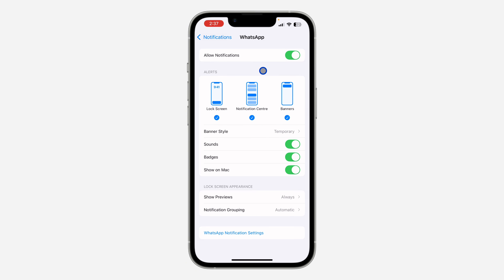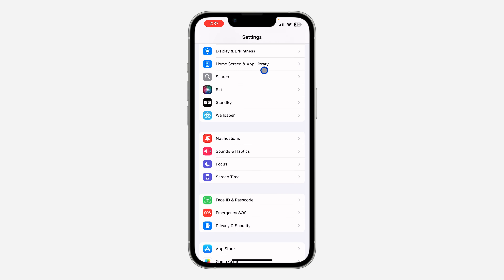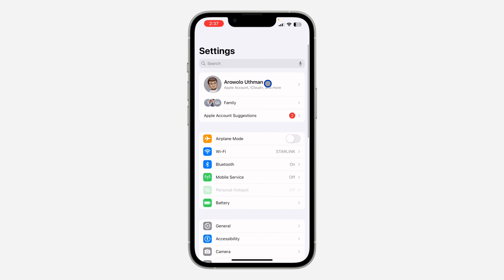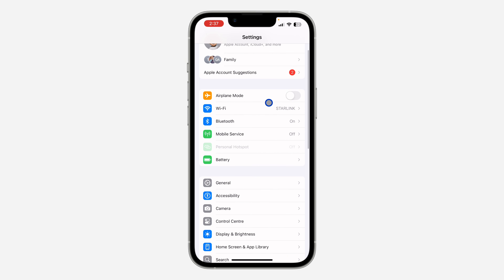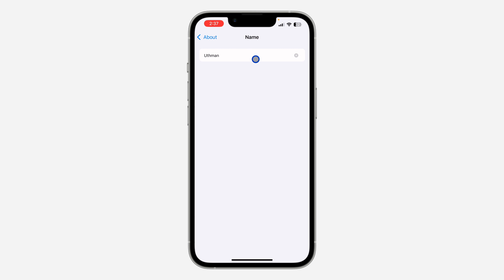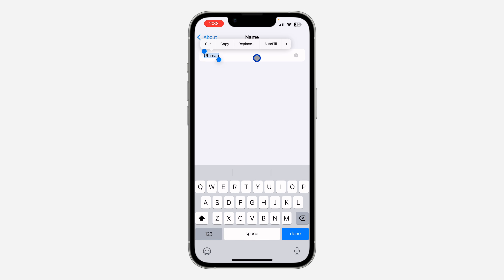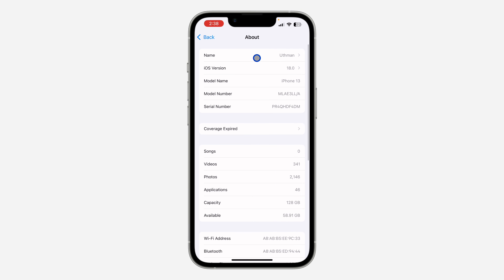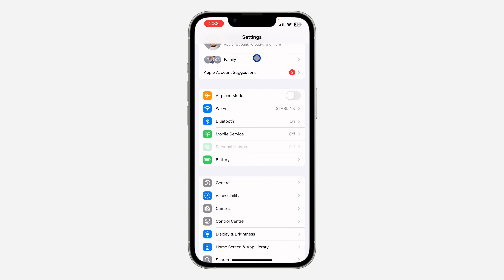How to Change Personal Hotspot Name on iOS 18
Discover how to change the name of your Personal Hotspot on iOS 18 with this step-by-step tutorial. Learn how to customize your hotspot’s name to make it more recognizable and easier to identify. Whether you’re setting up a new device or just updating your settings, this guide will help you personalize your Personal Hotspot effortlessly.